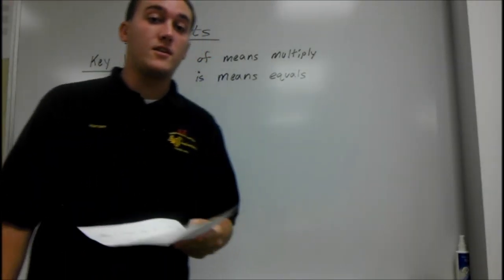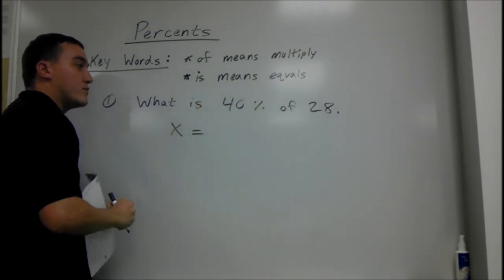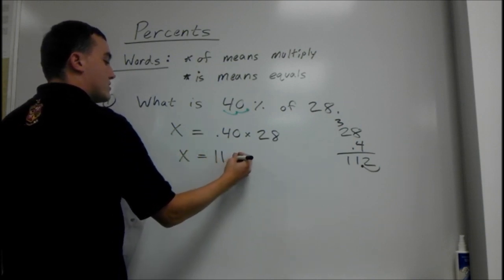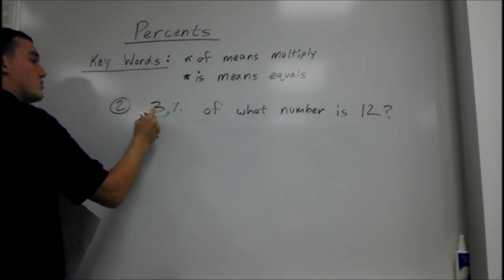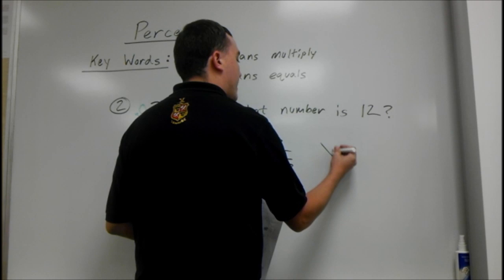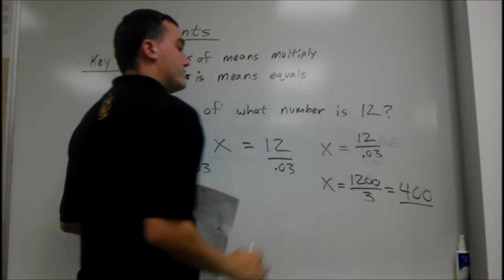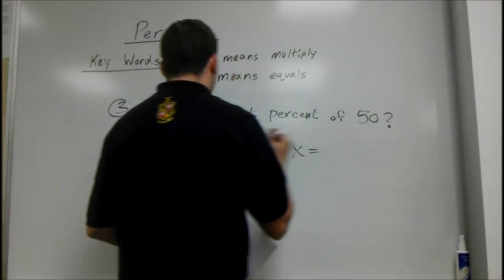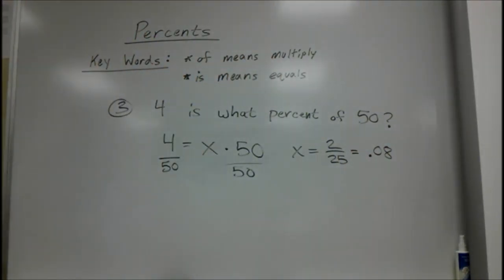MCR Percents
This video was made for my math for college readiness students that are studying the pass the PERT test. The answer to number three should be 8% because you have to convert the decimal to a percent.